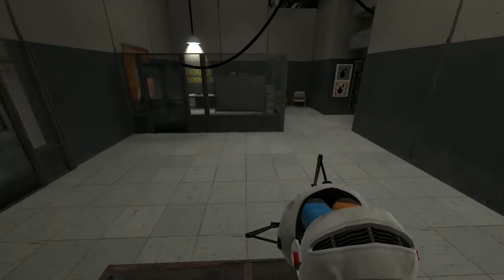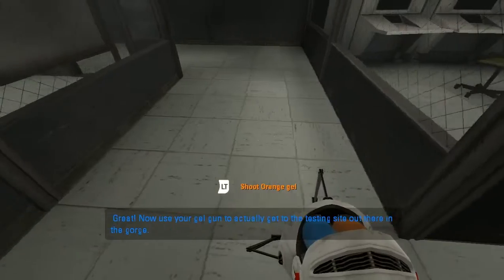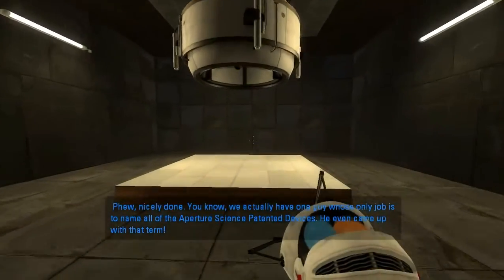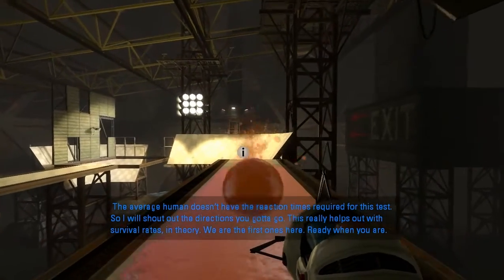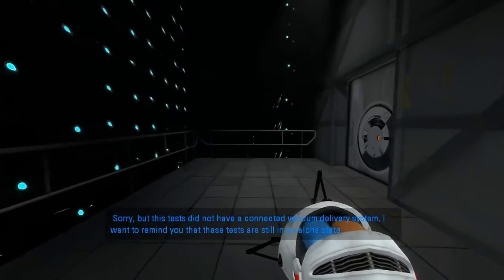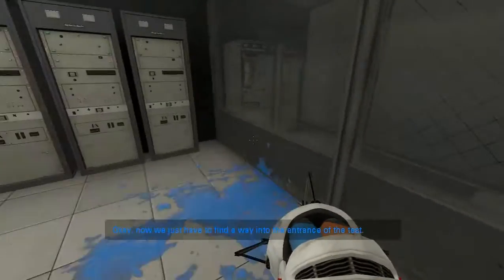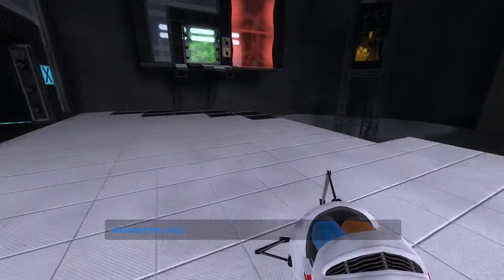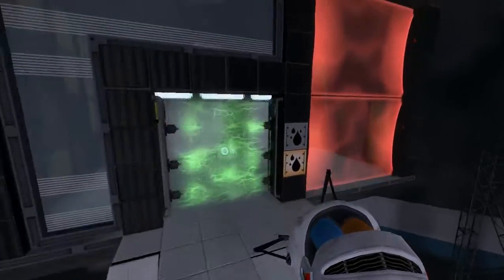APERTURE TAG | Part 2 - "SPEEDY GEL ACTIVATE!"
Hia guys!
RetroGamerBoy Here and welcome to Aperture Tag, Starring Nigel The Dick and Subject Name Here! By The Way I Think THIS IS THE BEST MOD EVER!

MOD: Aperture Tag
PRICE: 7.00$
DEVELOPERS: Aperture Tag Team